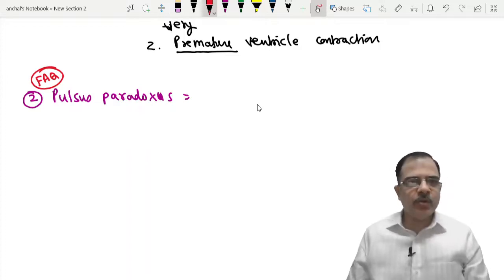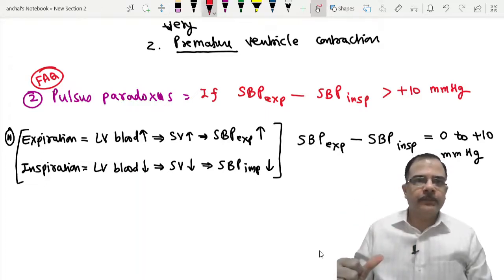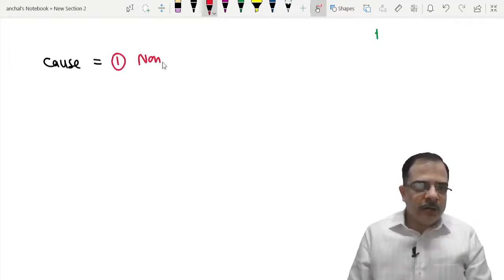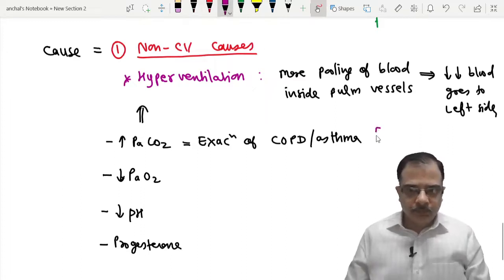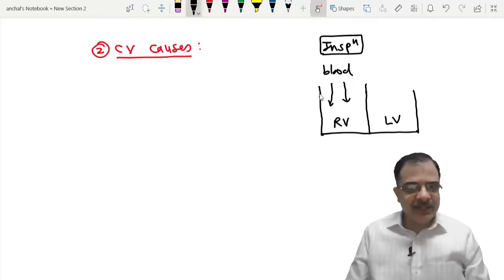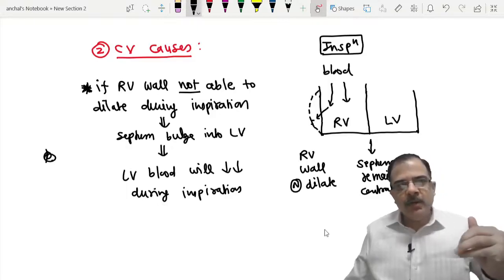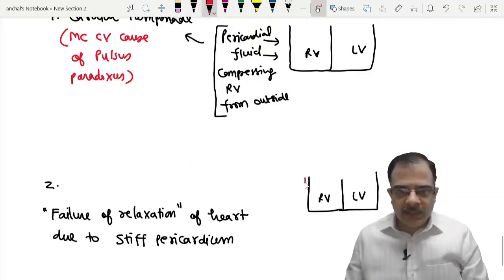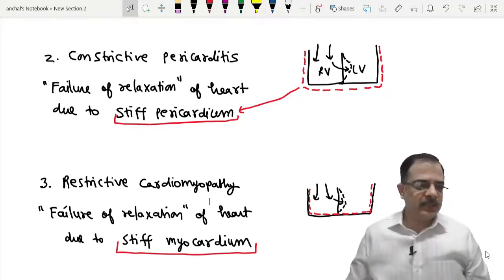Pulsus paradoxus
mechanism of pulsus paradoxus is discussed in this video.